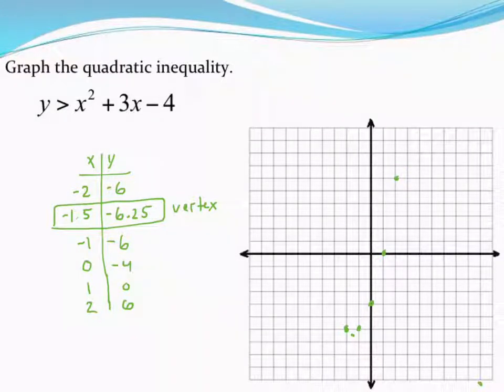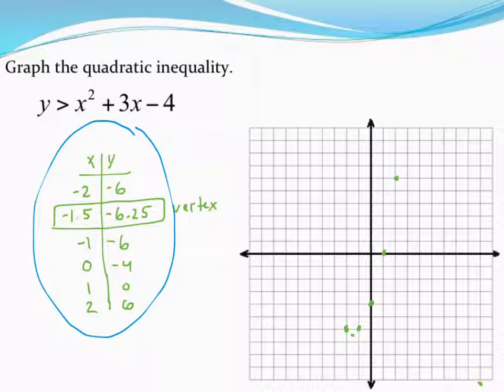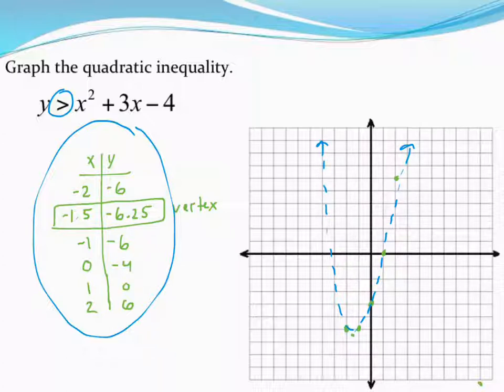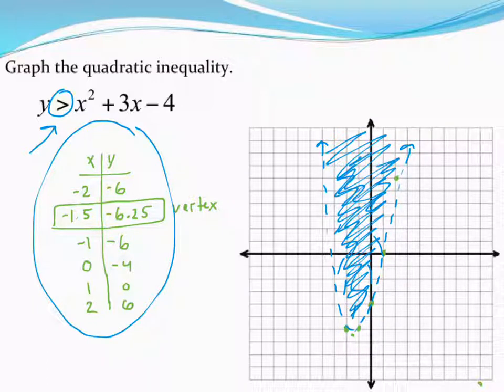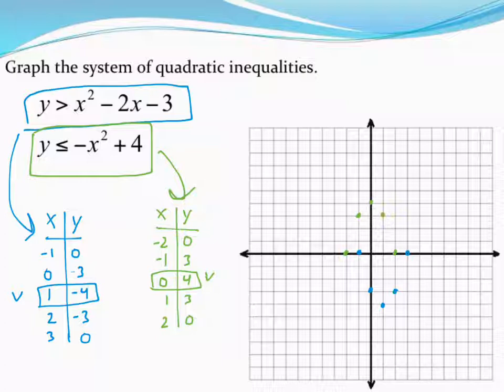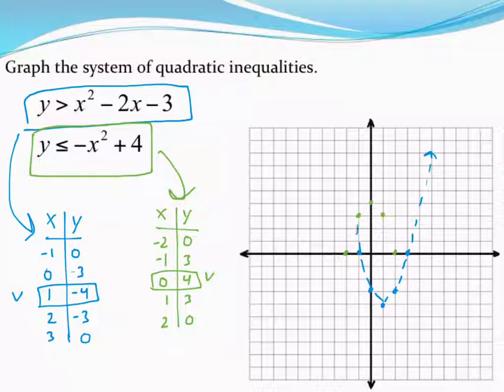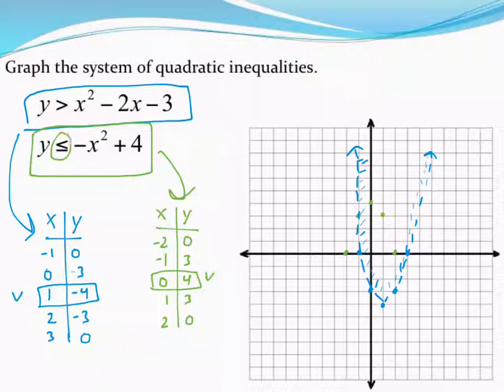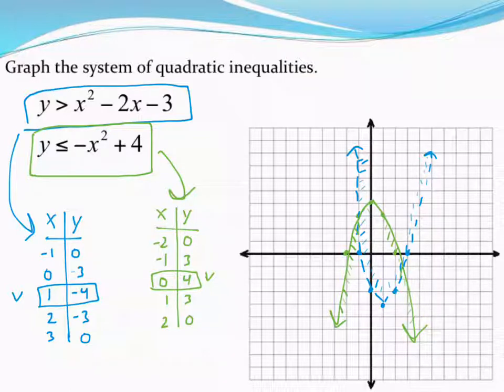Graphing quadratic inequalities